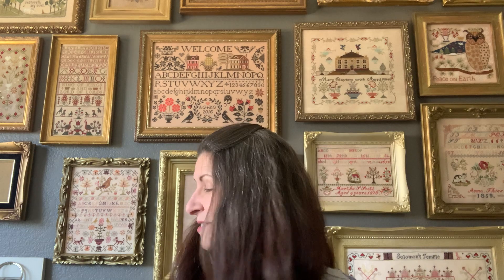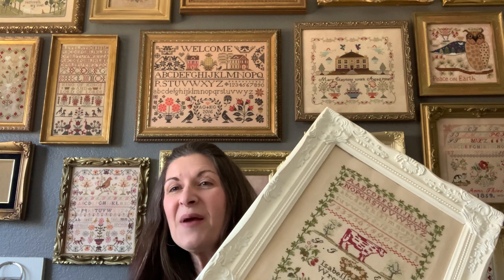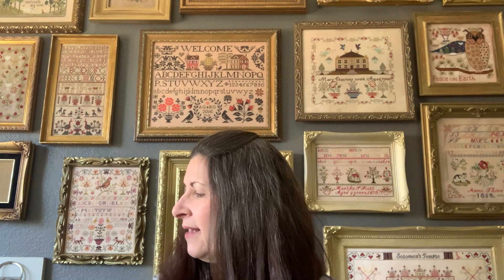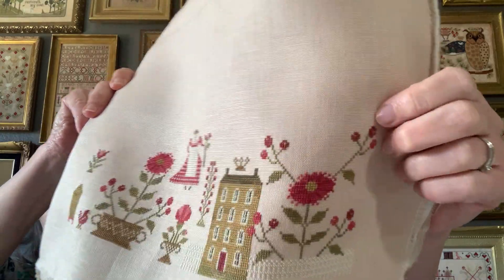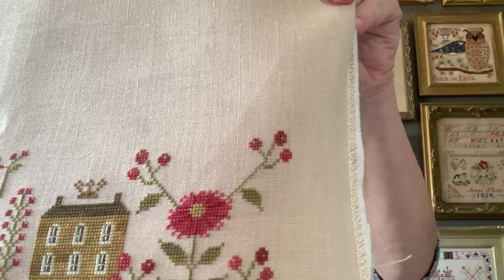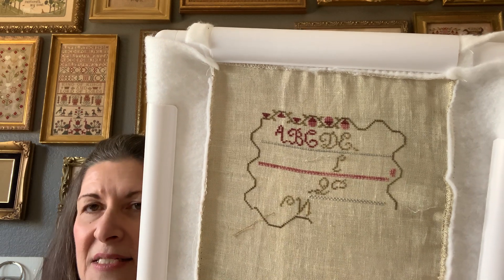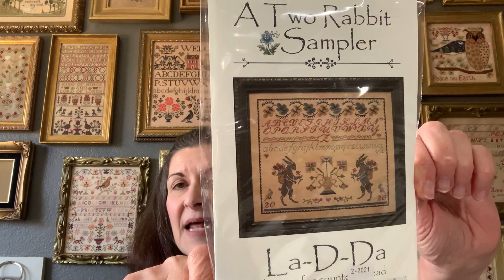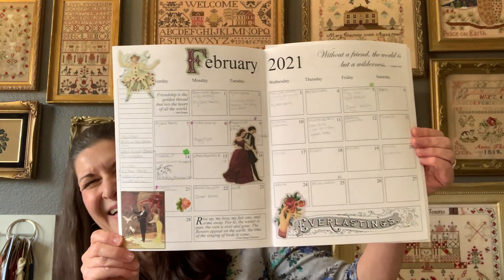Flosstube #11 A new stitchy wall to share, plus a finish, new starts, and progress!